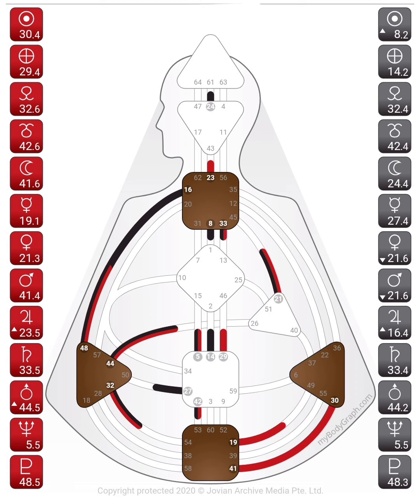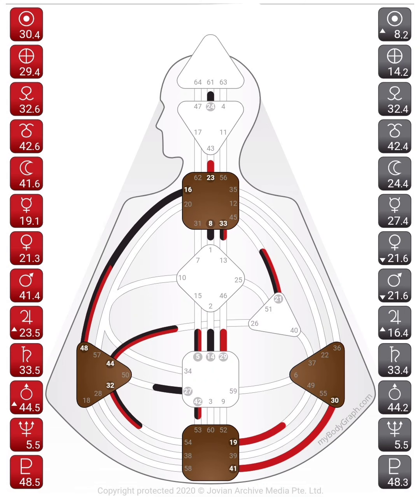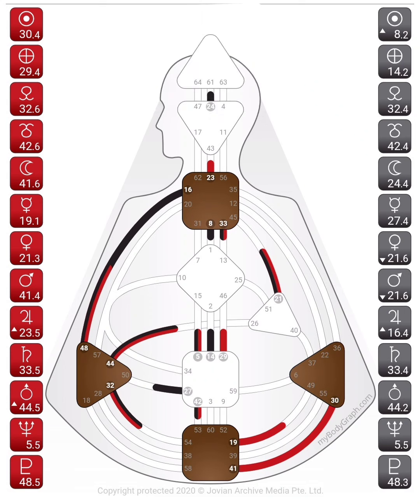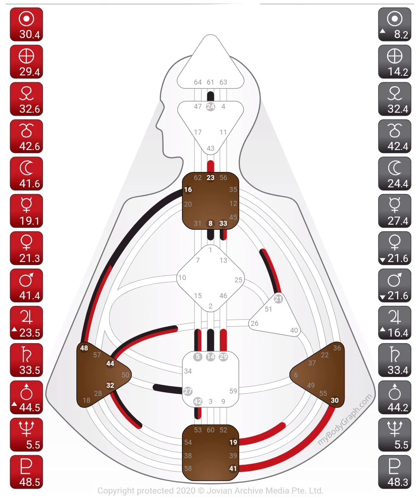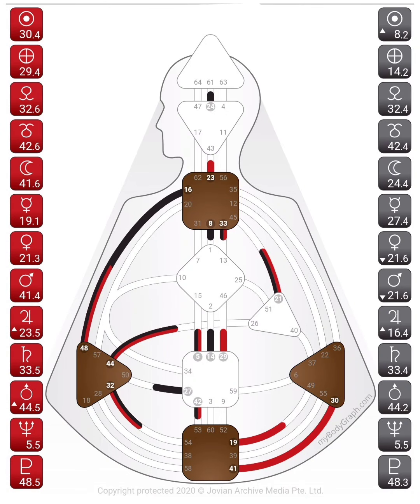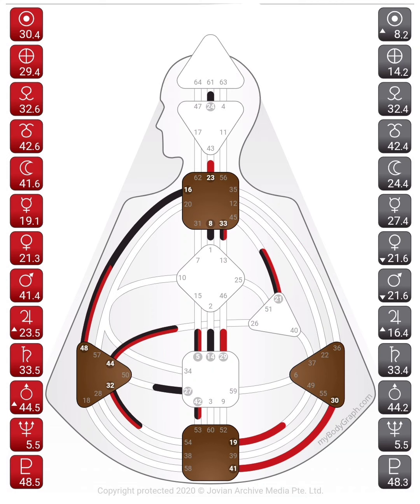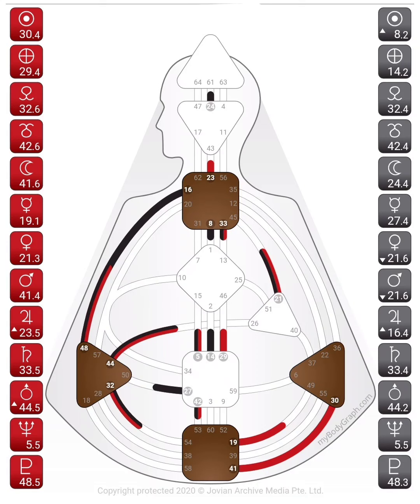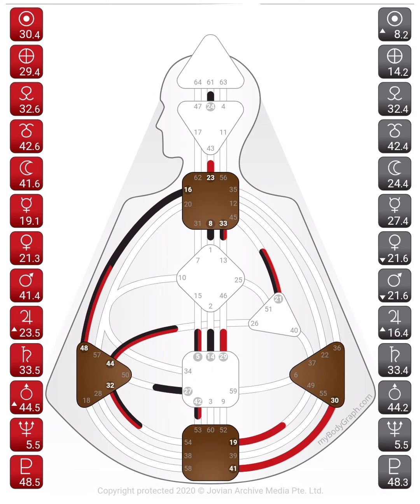Undefined, Open, & Defined Channels, Centers, & Gates in Human Design Part 2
Undefined, Open, & Defined Channels, Centers, & Gates in Human Design

Part 2 of exploring the meaning of defined, open, and undefined centers, channels and gates in a human design chart.